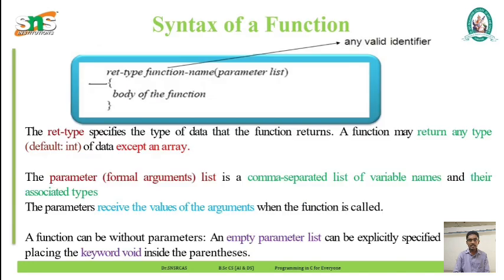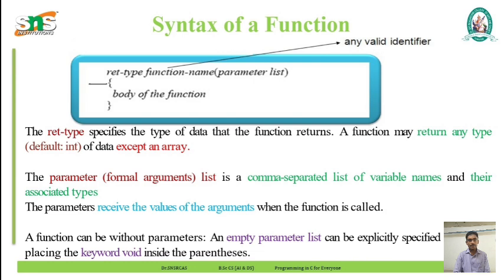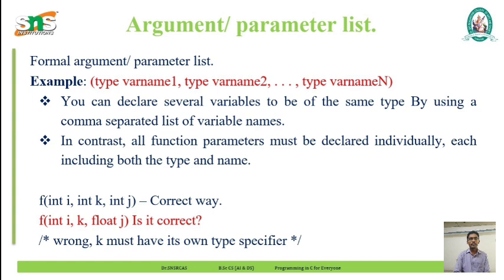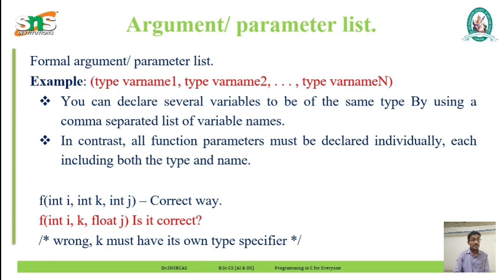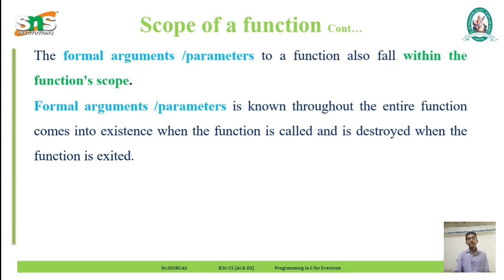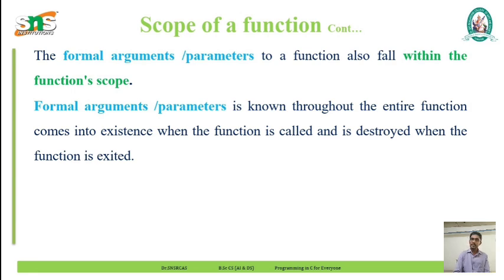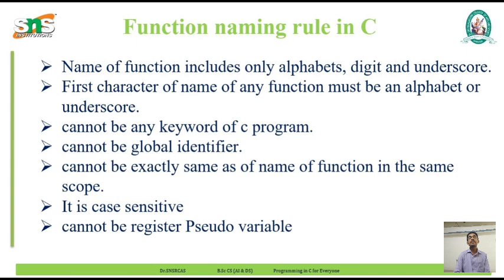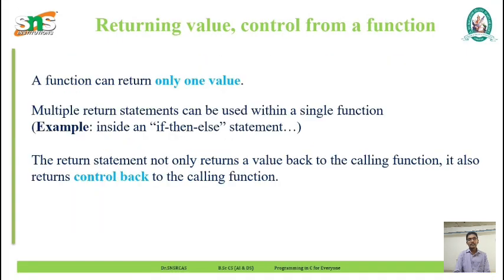Syntax of Functions /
🔧 Understanding the Syntax of Functions in C Programming 🔧

Welcome to Sedhu's MindMatrix! In this video, Dr. P. Sedhupathy walks you through the syntax of functions in C programming. Functions are an essential part of writing organized and efficient code, and understanding their structure is the key to mastering C.

Topics Covered:

Function Declaration: Learn how to declare a function and define its return type, name, and parameters.
Function Definition: Explore how to write the body of a function, where the actual operations are performed.
Function Call: Understand how to call a function from the main program and pass values (arguments) to it.
Return Statement: Learn how to return values from functions to be used elsewhere in your program.

Instructor: Dr. P. Sedhupathy, Assistant Professor at Dr. SNS Rajalakshmi College of Arts & Science, will guide you step by step through the syntax with clear explanations and practical examples.

Happy Coding! 💻